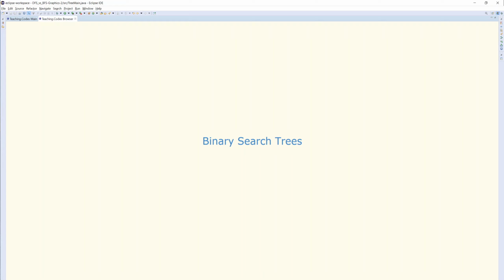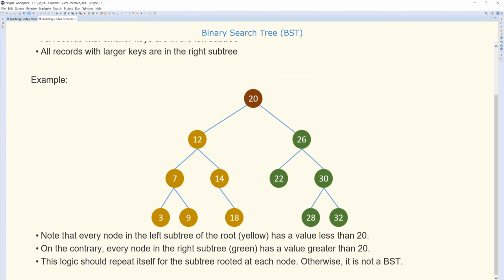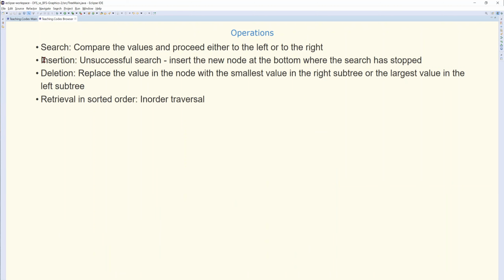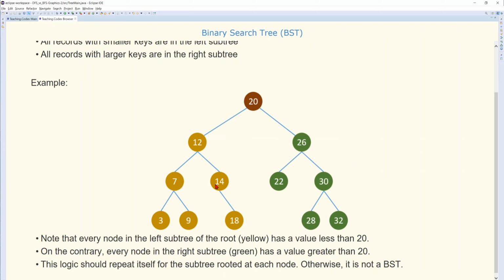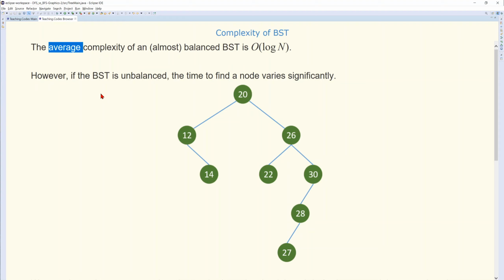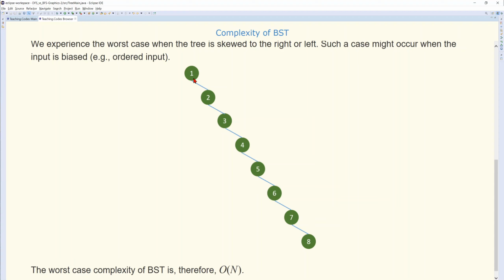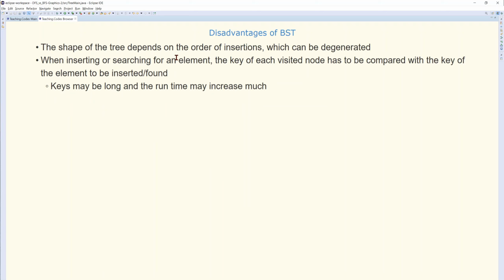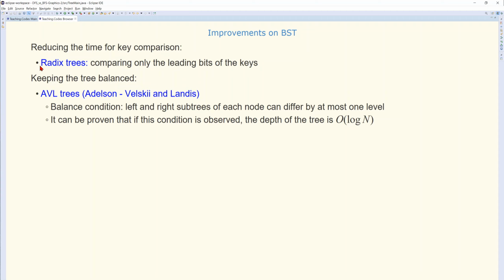CMPE160 (Object Oriented Programming): Chapter 7 - Section 4 - Binary Search Tree